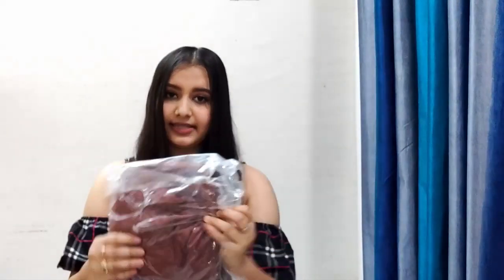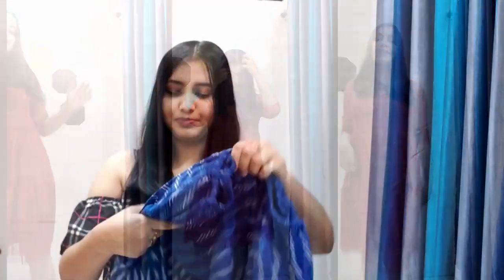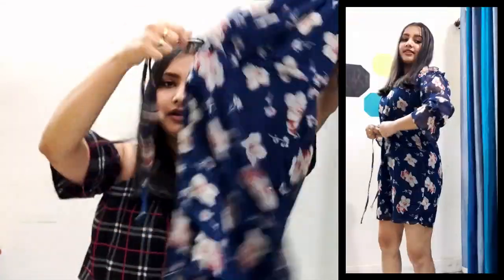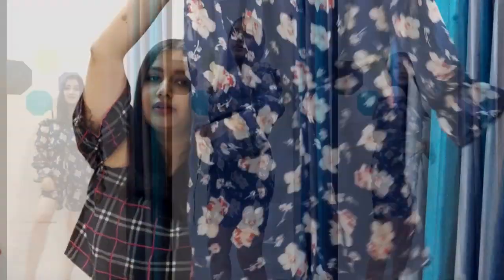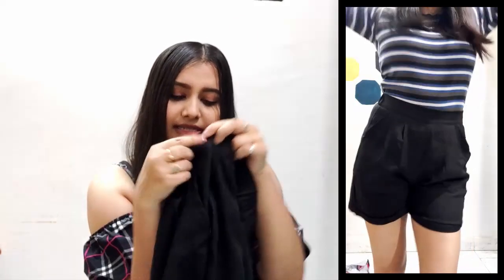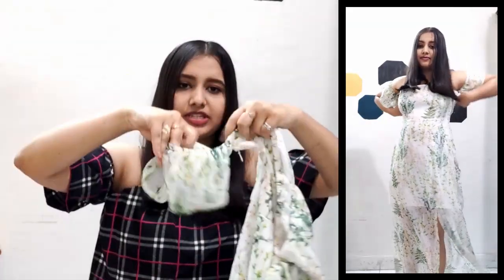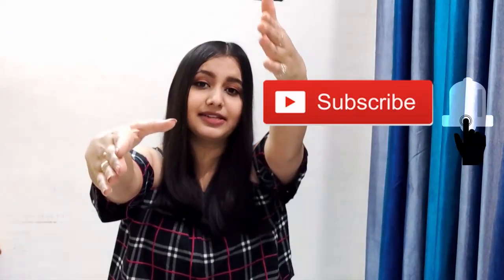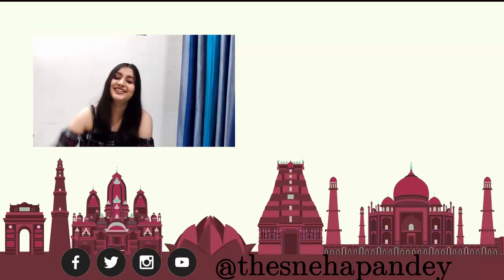Myntra Fashion Try On Haul | Summer look book | 2020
Myntra fashion haul, FASHION

Hi, everyone!
So, since Myntra has started delivering again, I am finally posting this much requested Myntra Fashion haul!

Here are a few wonderful outfits from their Myntra Summer Collection!

Hope you enjoyed watching this haul. I'd loooove to know what you thought of this video in the comment section below.

Do you want me to do more hauls?

I'd looove to know what you thought of this video in the comment section below.